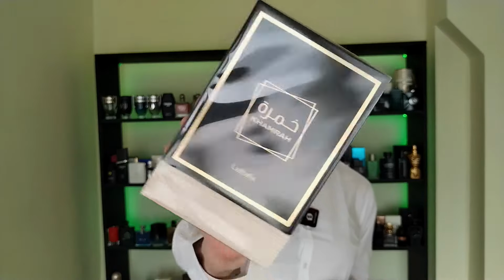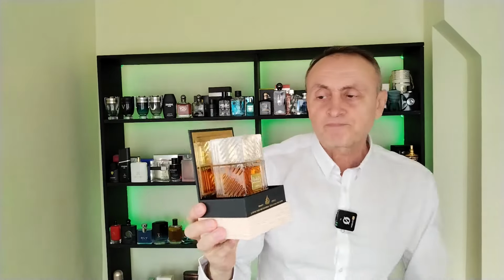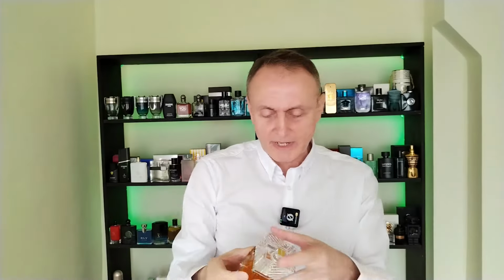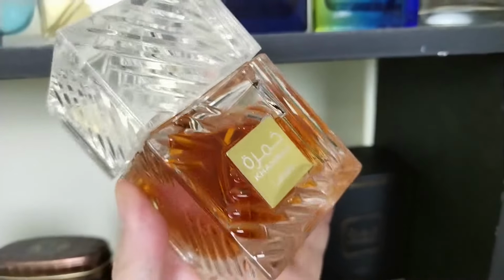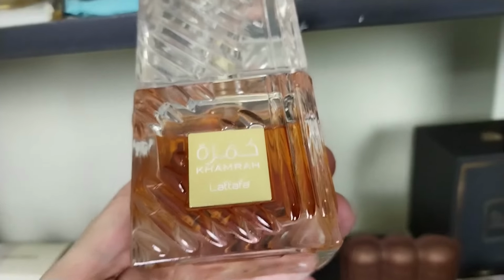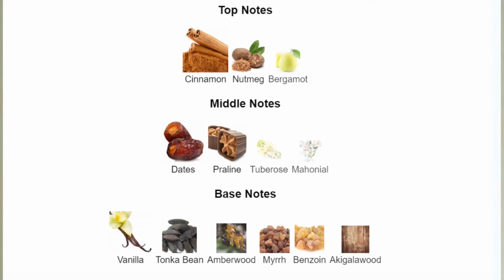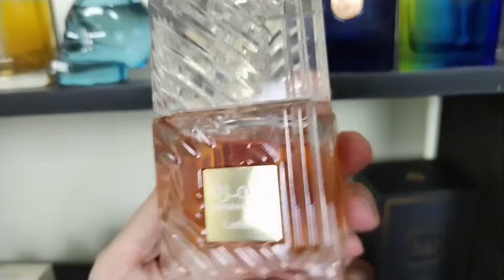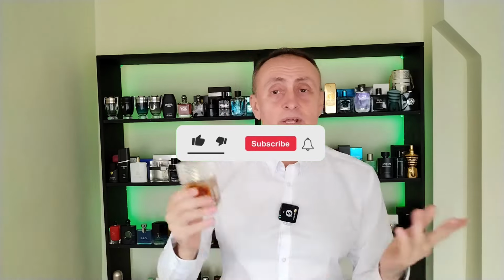LATTAFA KHAMRAH Unboxing and First Impression!!👌Good KILIAN ANGEL ' S SHARE Clone?👍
First impression and unboxing of Lattafa Khamrah is really a surprise to me!
How close is to Kilian AngelShare? All the answer in this video.

You can purchase Lattafa Khamrah here:
Lattafa Khamrah

MOST COMPLIMENTED FRAGRANCES:

Versace Eros EDT
Spicebomb by Viktor & Rolf
ARMAF club de nuit intense Man EDT
Dior Sauvage Elixir
Drakkar Noir
Bleu de Chanel
Nautica Voyage
CREED Aventus
Asad Lattafa
Dior Sauvage EDT
Versace Dylan Blue EDT
Ultra Male
Davidoff Cool Water EDT

CAMERA GEAR USED:
○ My camera
○ SD card
○ Studio lights

AdrianPerfumes is a participant in the Amazon Associates Program, an affiliate advertising program designed to provide a means for sites to earn advertising fees by advertising and linking to Amazon Affiliate Links.